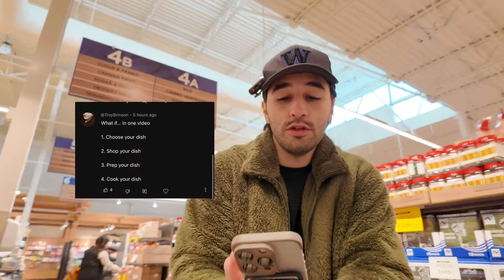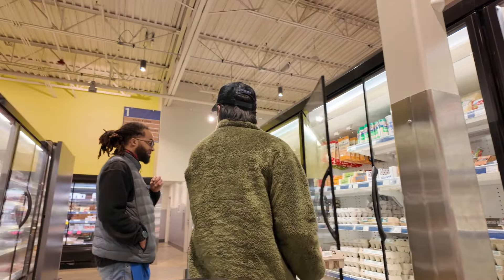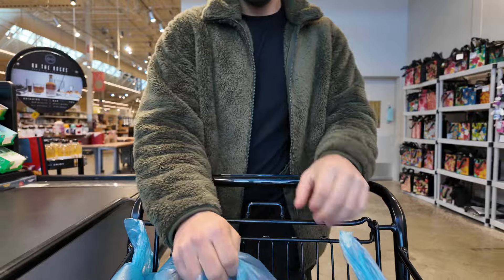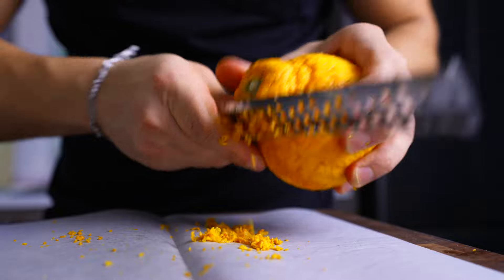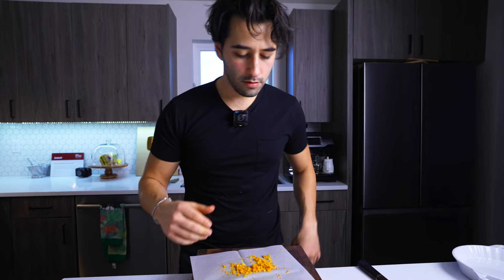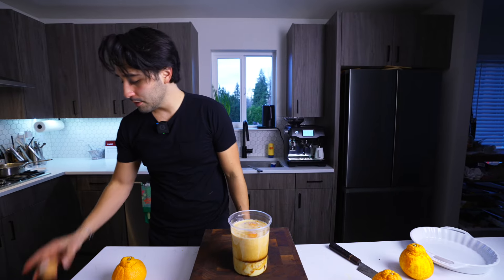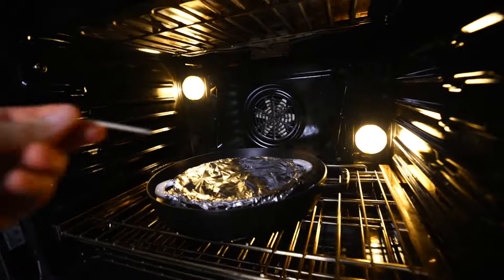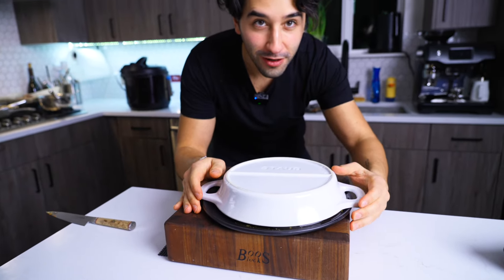my flan from start to finish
vlog espresso orange hazelnut